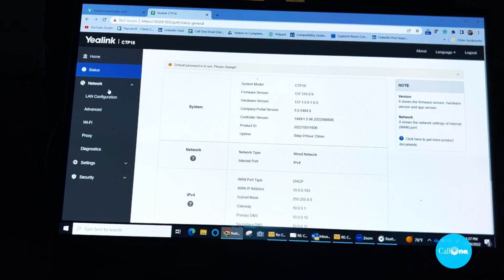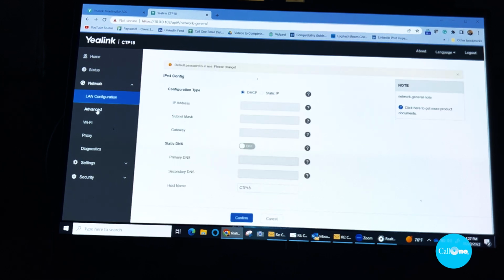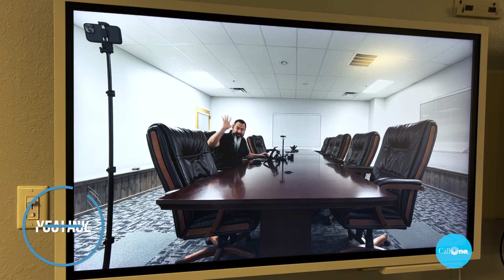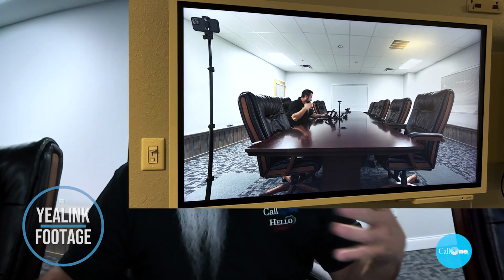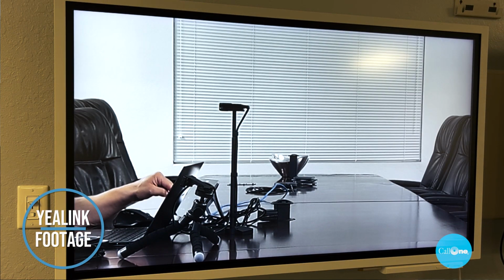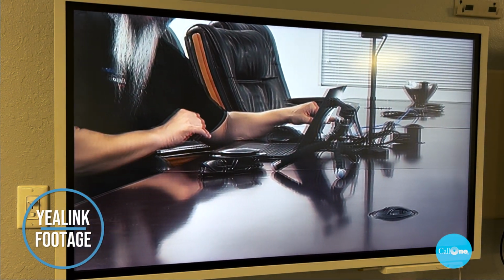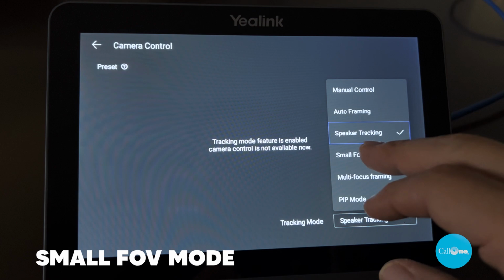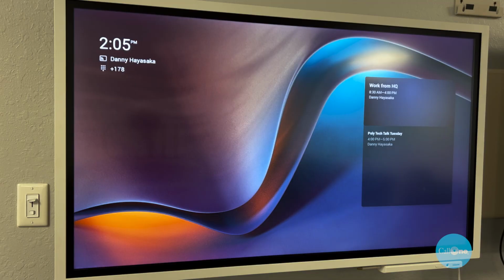Yealink MeetingBar A20 – Tracking Modes Demo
The Yealink MeetingBar A20 is an Android-based all-in-one video bar for huddle rooms and small meeting spaces. A20 supports cloud video platforms like Zoom and  Microsoft Teams, meaning no room PC or Mac is required. In this video, we share the available tracking modes: Manual Control, Auto Framing, Speaker Tracking, Small FoV mode, Multi-focus framing, and PIP Mode. Which tracking mode did you like best?

Mention our YouTube Channel for discounts! M-F, 8 am-5 pm ET (except holidays).